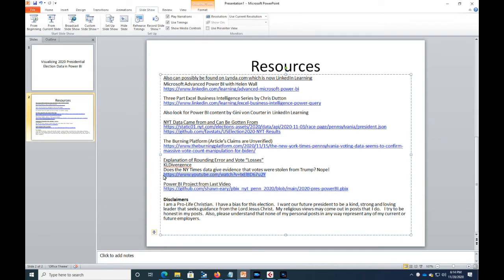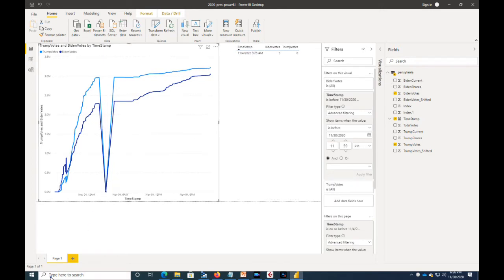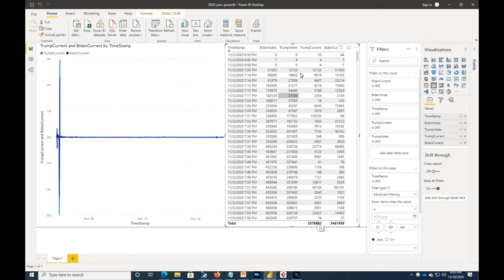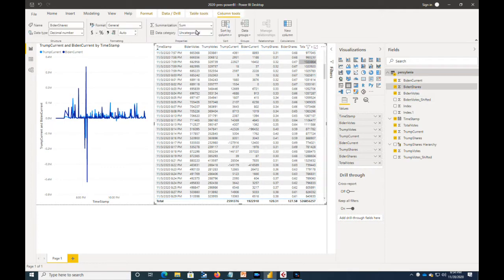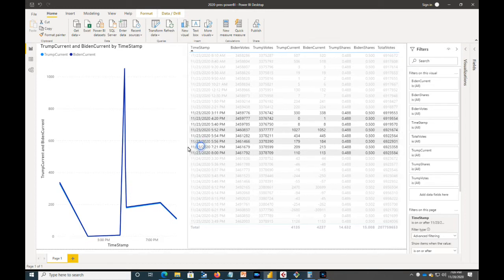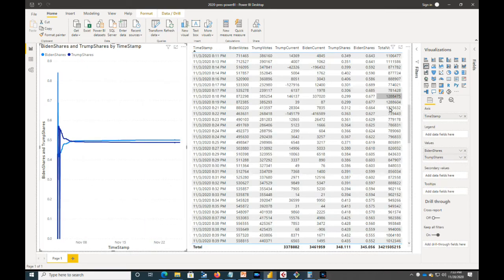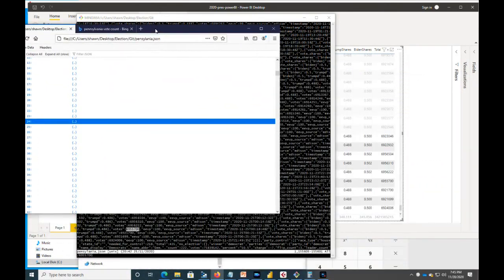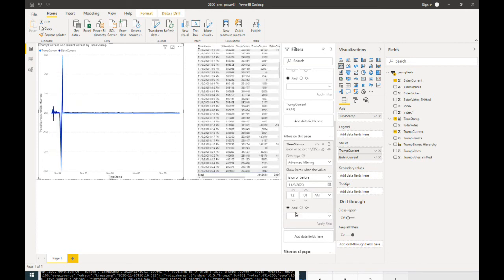Viewing 2020 NYT Pennsylvania Data via Power BI Visualizations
An overly "ambitious" attempt to show users how to use the Power BI Project containing 2020 NYT Pennsylvania Presidential Election data to create basic visualizations.  Turned out to be a bit of a "disaster".

You can either follow the second video about loading the JSON into Power BI or you can just download the end product from here to start on this third final video:

Unfortunately, I went through this so fast, I made numerous mistakes and the video is of low quality.  For this reason, I highly encourage you to get Power BI yourself and begin exploring the JSON data.  I would even encourage you to go beyond the Pennsylvania data and grab data for other states as well.

I'm sorry this didn't run out so well.  My PC has numerous issues working with a video of this length and resolution.  The resolution isn't high but it's better than DVD quality and it absolutely grilled my PC in PowerDirector 14 (64 Bit).

Here are some resources you may want to know about should you want to explore the data.  Many of you likely already know of these resources, but I have to cite them to keep myself "out of trouble":

Resources / References:
Also can possibly be found on Lynda.com which is now LinkedIn Learning
Microsoft Advanced Power BI with Helen Wall
Three Part Excel Business Intelligence Series by Chris Dutton
Also look for Power BI content by Gini von Courter in LinkedIn Learning

Explanation of Rounding Error and Vote “Losses”
KLDivergence
Does the NY Times data give evidence that votes were stolen from Trump? Nope!